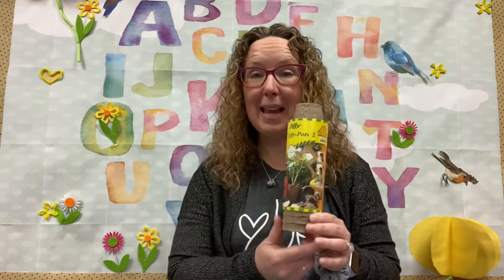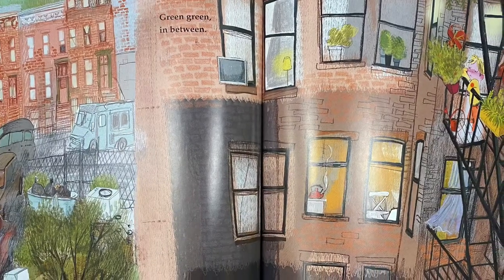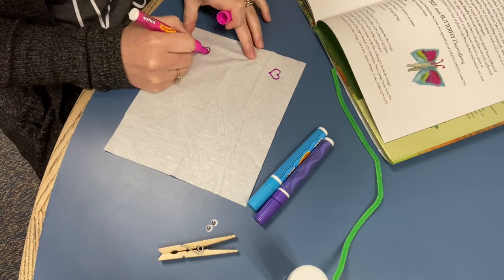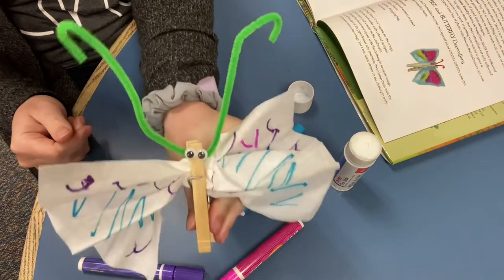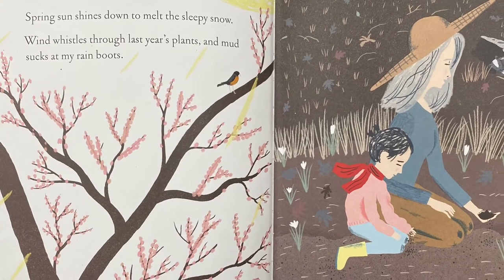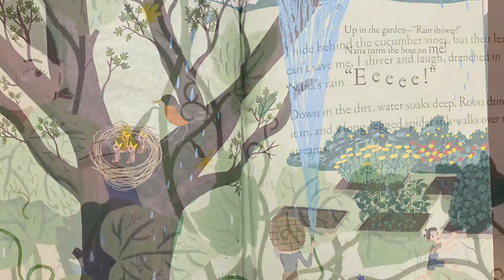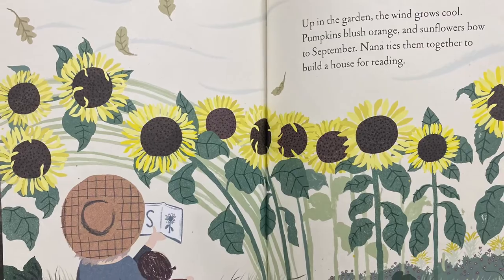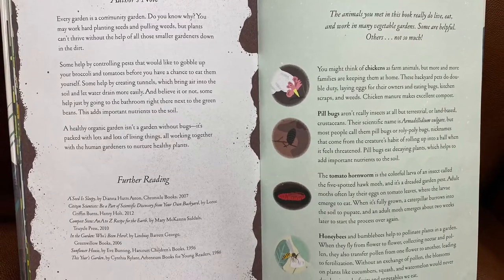Let’s Garden Storytime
With Ms. Catherine